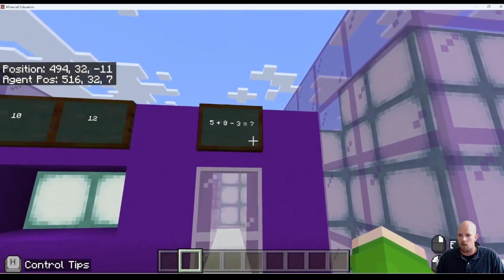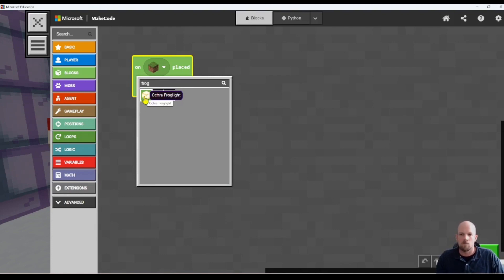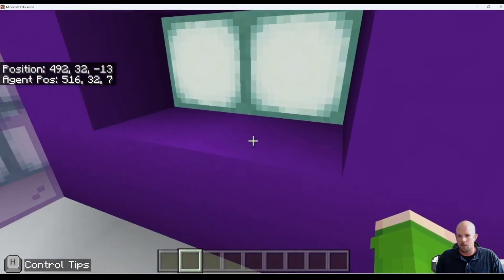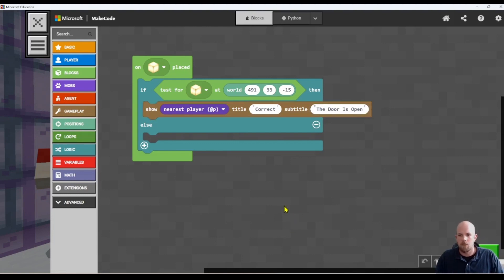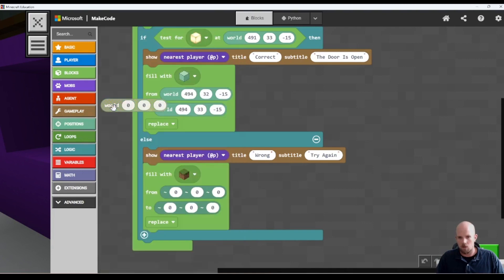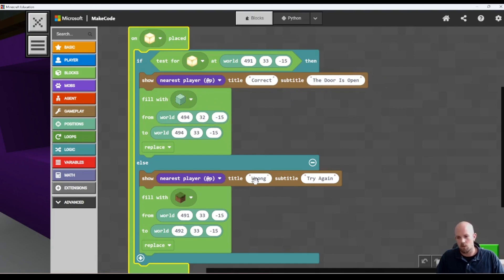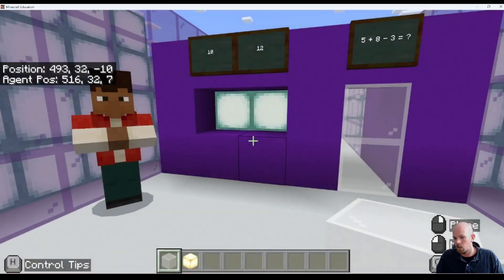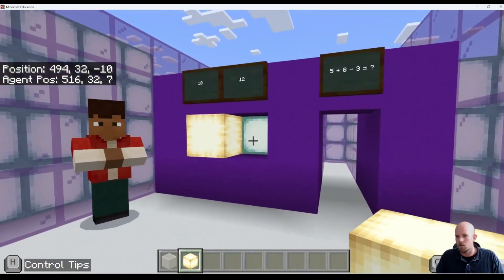Mastering Conditional Coding in Minecraft Education with MakeCode: Exploring ELSE Statements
🚀 Dive into the exciting world of Minecraft Education with MakeCode as coding maestro Nathan Richards guides you through the intricacies of conditional coding. In this comprehensive tutorial, you'll learn how to elevate your coding skills by mastering the art of ELSE statements within MakeCode.

🎓 Whether you're a beginner or an experienced coder, Nathan breaks down complex concepts into easy-to-follow steps, making this tutorial accessible to learners of all levels. Get ready to unleash your creativity and take your Minecraft coding projects to new heights!

🔍 What You'll Learn:

Understanding the fundamentals of conditional coding in Minecraft Education with MakeCode.
Exploring the power of IF statements to control in-game behaviors.
Unlocking the potential of ELSE statements for more sophisticated and dynamic coding.
Practical examples and hands-on exercises to reinforce your learning.
👨‍🏫 About the Author:
Nathan Richards is a seasoned educator and coding enthusiast with a passion for making learning fun and engaging. With years of experience in both coding education and Minecraft, Nathan brings a unique blend of expertise to this tutorial. His clear explanations and practical insights will empower you to become a confident coder in the Minecraft Education environment.

🛠️ Tools Used:

MakeCode

👍 Why Watch?

Elevate your Minecraft coding skills.
Learn from an experienced educator and coder.
Gain confidence in using ELSE statements for more advanced coding projects.
Unlock the full potential of MakeCode in Minecraft Education Edition.
🚨 Don't miss out on this opportunity to level up your coding game in Minecraft Education! Hit play, follow along, and embark on a coding adventure with Nathan Richards as your guide. 🌐💻